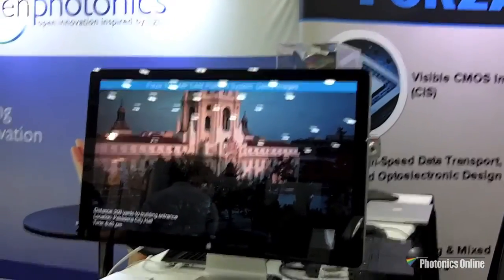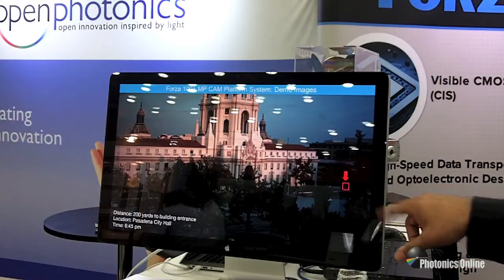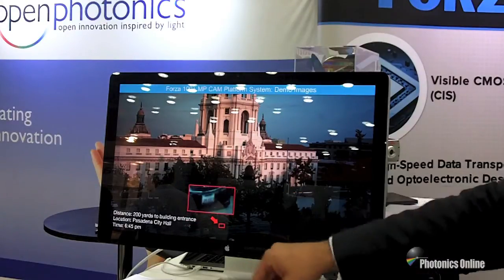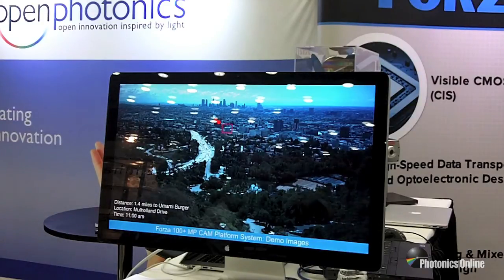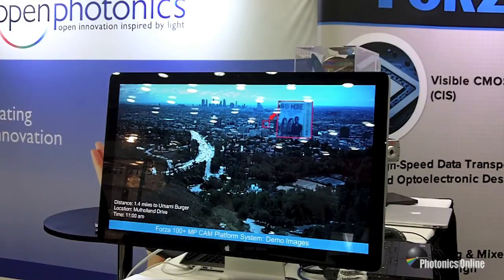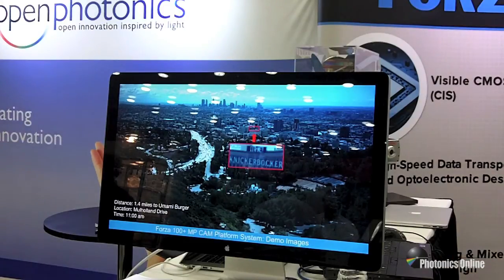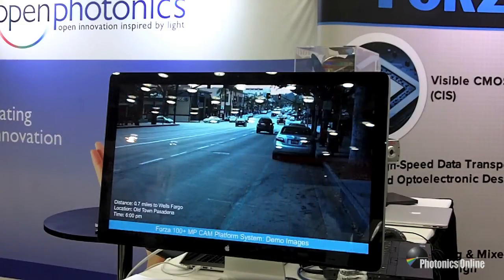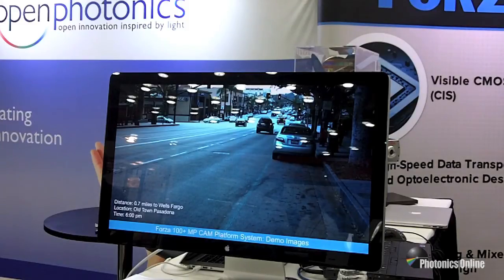Forza Silicon's CMOS Image Sensor Modular Video Camera Platform System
Forza Silicon's 100+ MP CAM Platform System is an advanced CMOS image sensor modular camera reference design. It features a customizable CMOS image sensor operating at 60 frames per second (fps) and supports multiple camera resolutions­. Forza Silicon President, Barmak Mansoorian, met with Photonics Online at SPIE DSS to discuss some of the camera's features/specifications and to show some images captured demonstrating its impressive digital zoom capabilities.